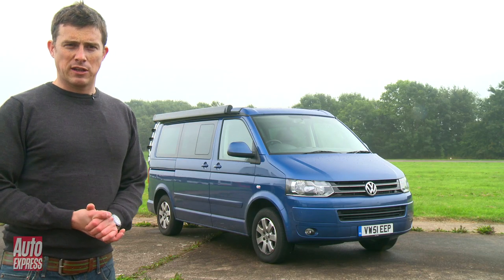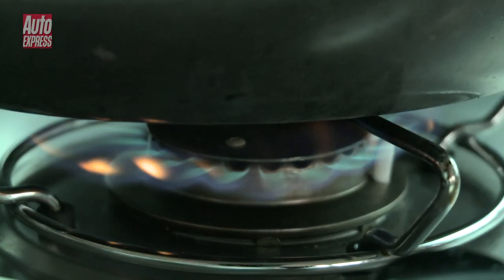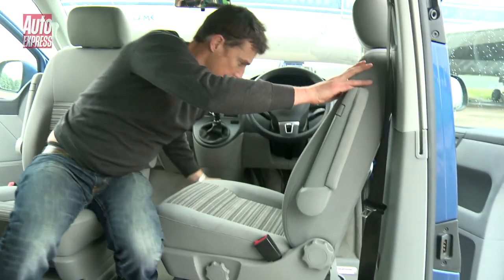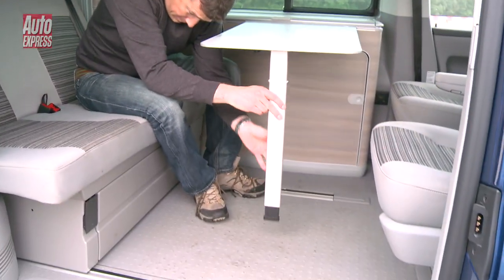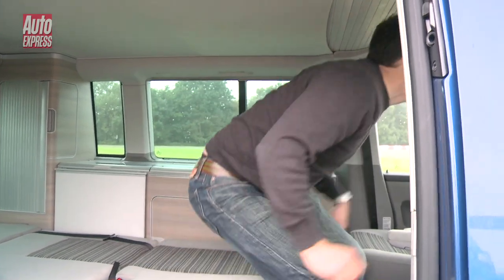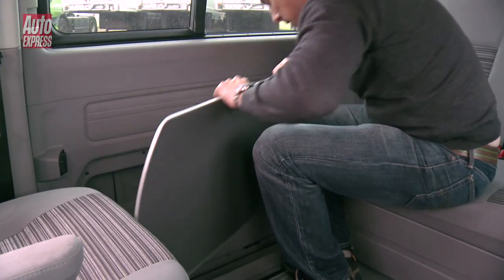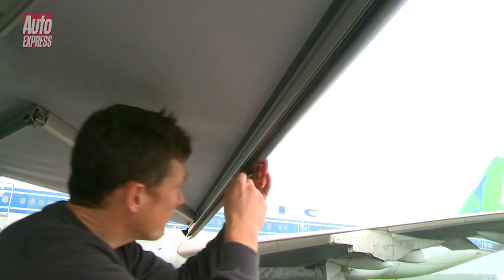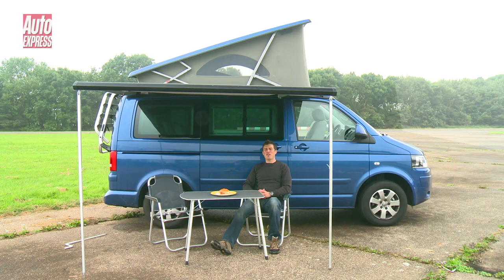Volkswagen California - Auto Express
The Volkswagen California comes with two beds, a kitchen sink, and it even transforms into a sitting room

While it may look like a Volkswagen Transporter, the Volkswagen California is no ordinary van, as we find out in this video review.

It's actually a mobile home featuring cupboards, drawers, a fridge, and a gas hob for cooking. It even has a kitchen sink.

You can transform it into a sitting room, too, by rotating the front chairs around. Plus, there's a little dining table if you want to have people over for lunch.

When you get tired, you can pack everything away, fold the rear bench and hey presto - the inside of the Volkswagen California has transformed into a bed.

That's not all - if you want to have guests over to stay, you can raise the California's roof to create a second floor, which houses a second bed. All at the simple press of a button.

There's also lots of extra furniture stored in the Volkswagen California - in the boot hatch you'll find a couple of picnic chairs, and in the sliding door you will discover a concealed table. Plus, on a rainy day, if you opt for the awning, you also get protection from the horrid British weather. Watch the video review to see more about the California's hidden qualities.